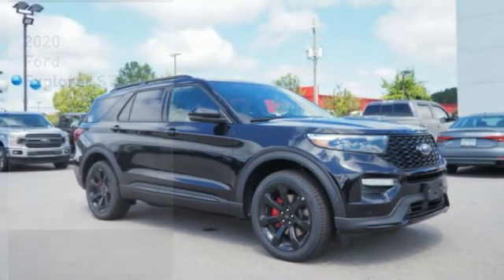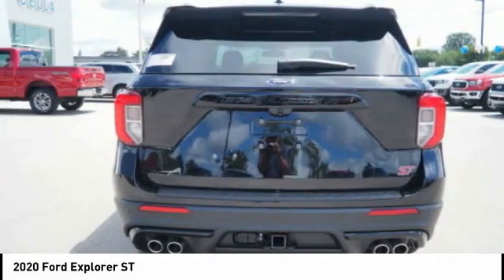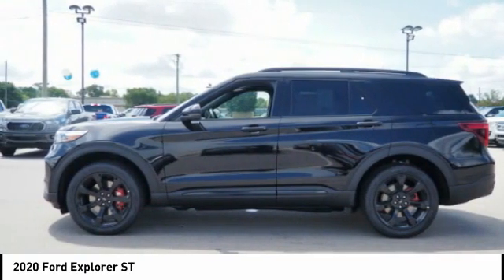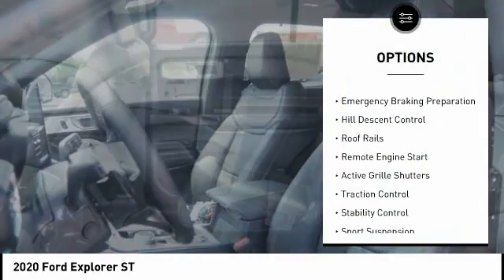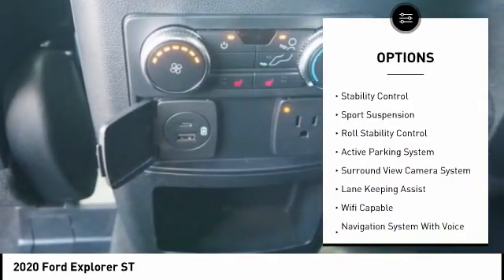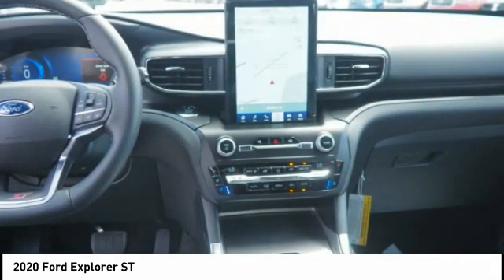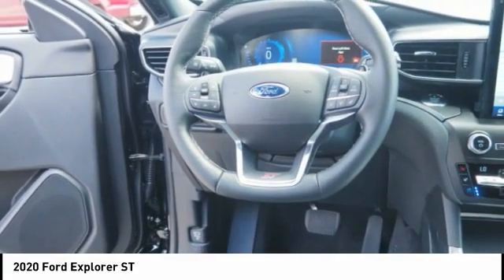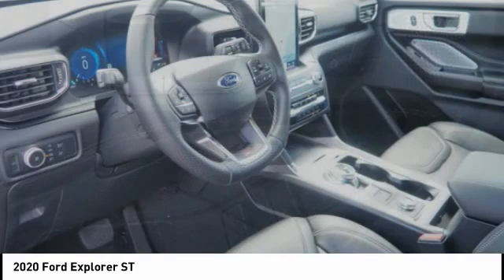2020 Ford Explorer New Bern NC T11207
2020 Ford Explorer ST

Cella Ford
3210 Doctor M.L.K. Jr Blvd

* 6 Cylinder engine *    * 2020 ** Ford * * Explorer * * ST *  Treat yourself to this 2020 Ford Explorer ST, which features a backup sensor, rear air conditioning, ventilated seats, push button start, remote starter, blind spot sensors, parking assistance, Bluetooth, a navigation system, and braking assist.  It comes with a 6 Cylinder engine.  With a timeless agate black metallic exterior and an ebony interior, this vehicle is a top pick.  Don't skimp on safety. Rest easy with a 5 out of 5 star crash test rating.  All prices and offers are before state, city and county tax, tag, title, license fees and $598 Dealer Administration fee. Out of state buyers are responsible for all state, county, city taxes and fees, as well as title/registration fees in the state that the vehicle will be registered.